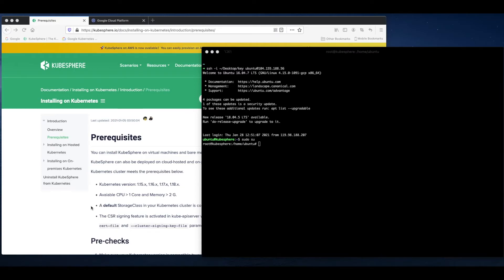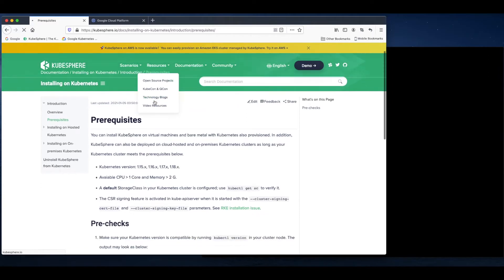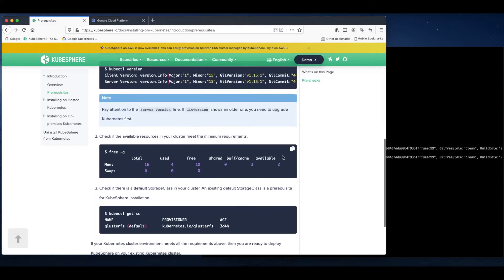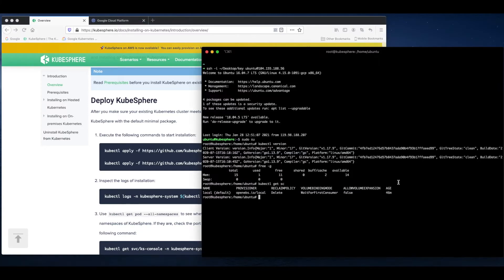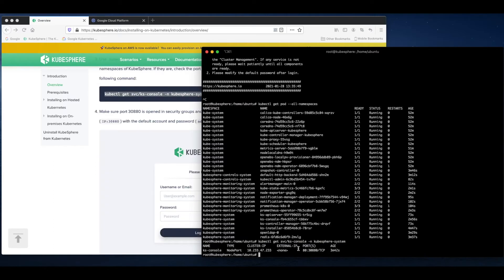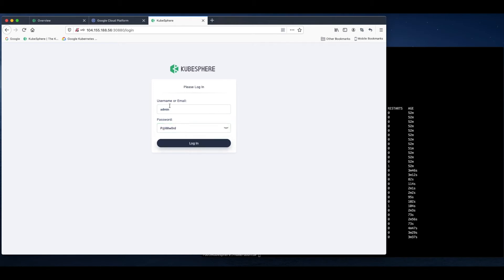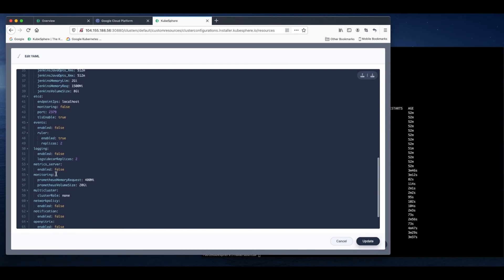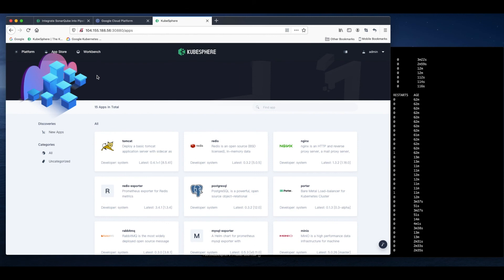Install KubeSphere on an Existing Kubernetes Cluster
This tutorial demonstrates how to install KubeSphere on an existing Kubernetes cluster.